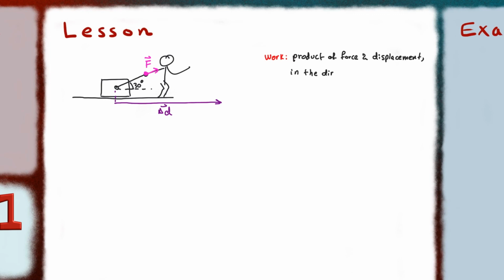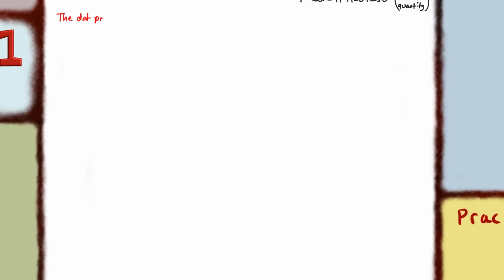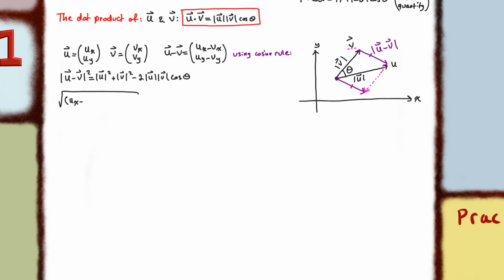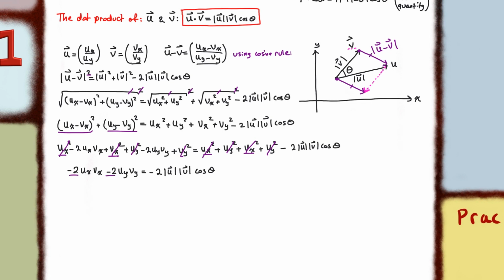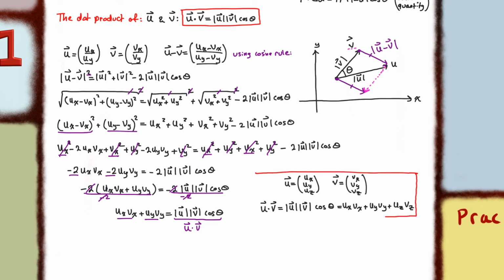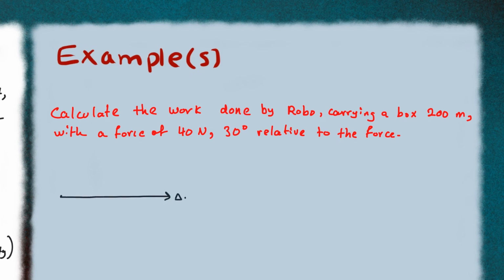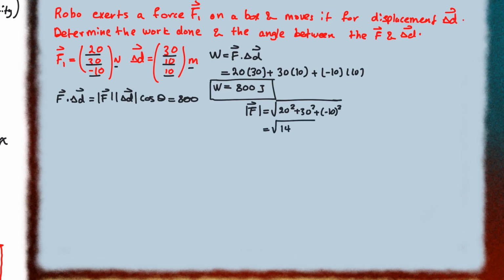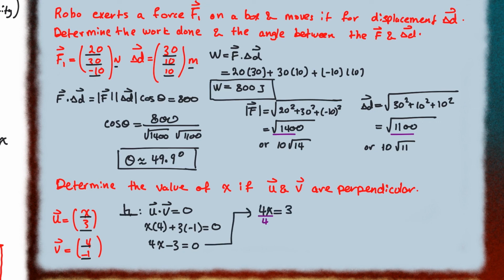Math - Vectors - 10.1 - Scalar Product (Dot Product) - 1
AHL 3.13 - The definition of the scalar product of two vectors
AHL 3.13 - The angle between two vectors

AHL 3.13 - definition and calculation of the scalar product of two vectors